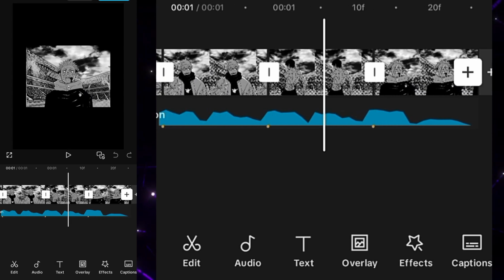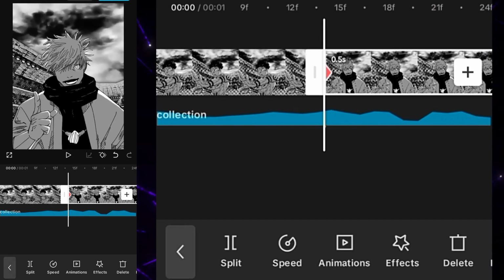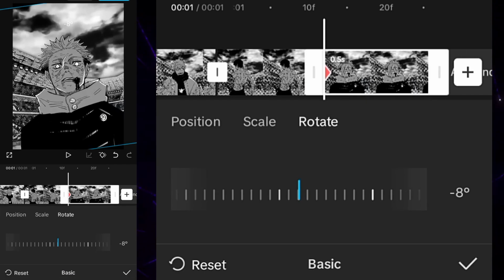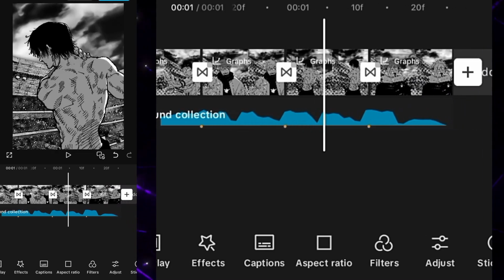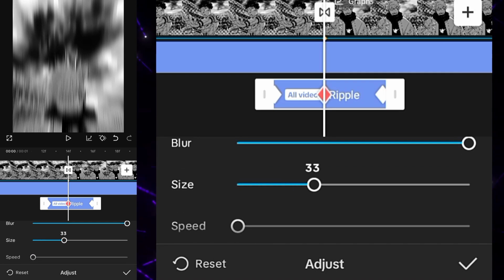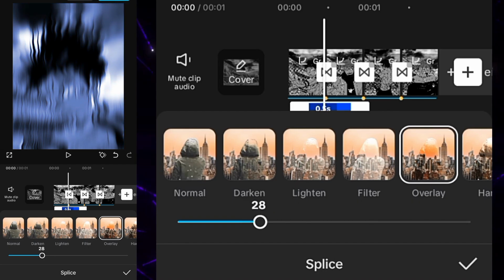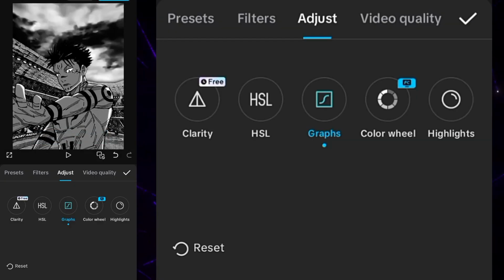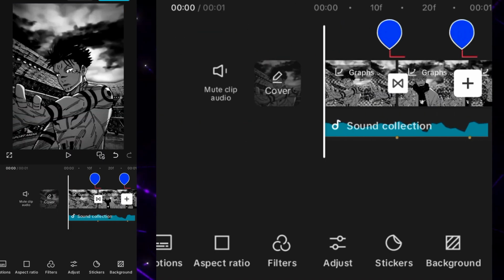Manga Rotation transition Capcut Tutorial | Rotation Tutorial in Capcut